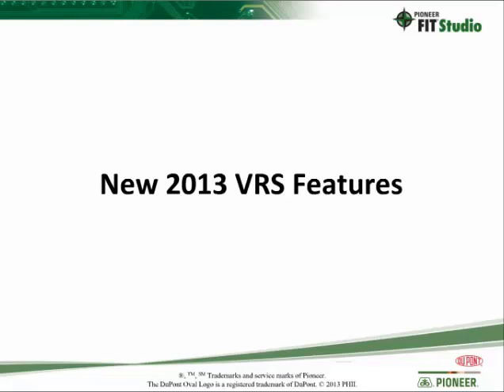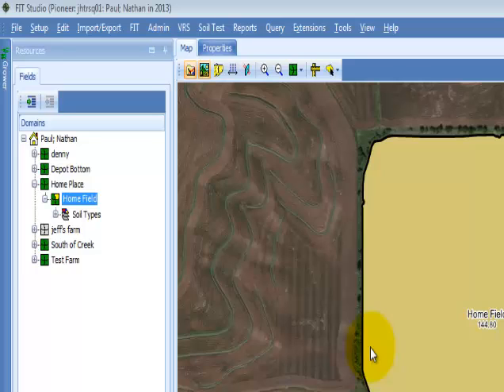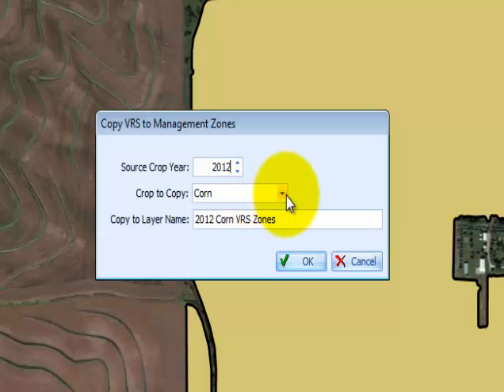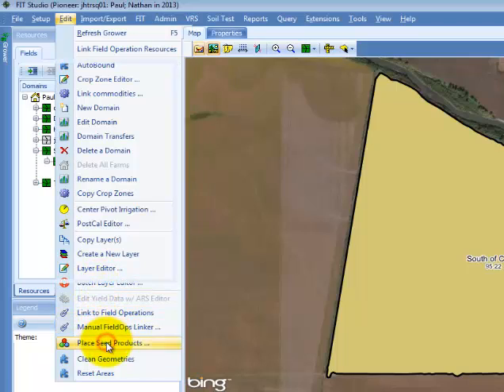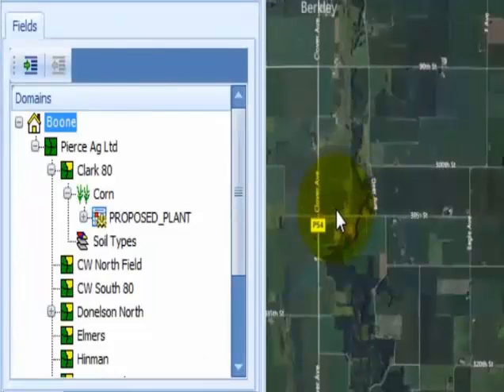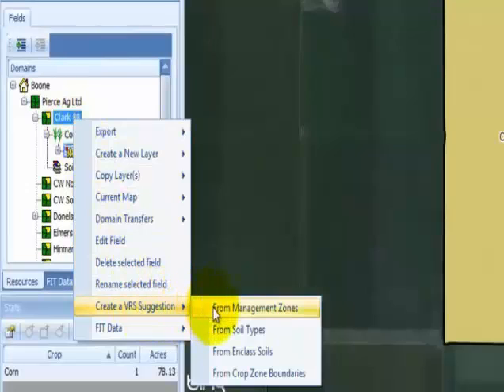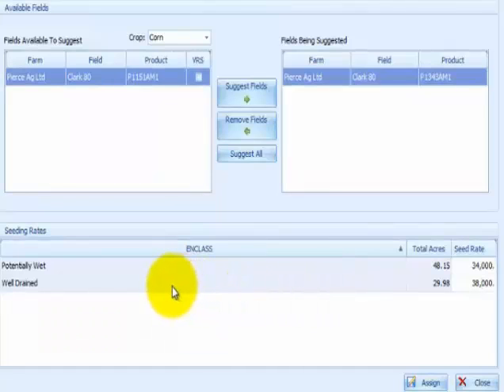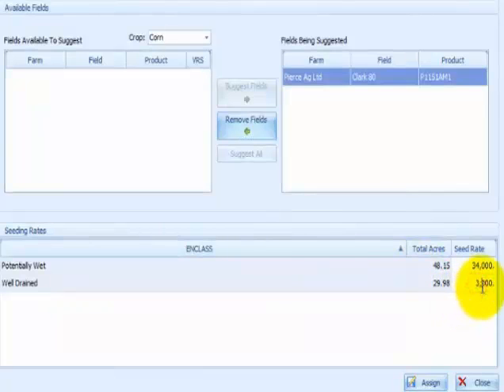New Pioneer FIT® Studio VRS features in 2013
This brief module will show you the new additions to Pioneer FIT®  Studio software for the up coming variable rate seeding season.  These features involve creating prescriptions by Pioneer EnClass®  soils, enhancements to Multi-Year Yield Analysis layers and other product search enhancements.